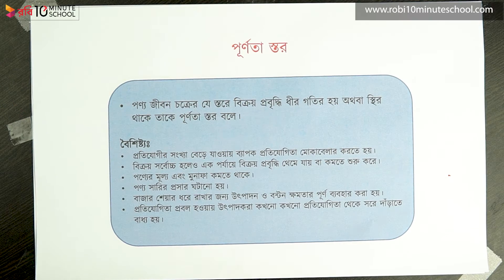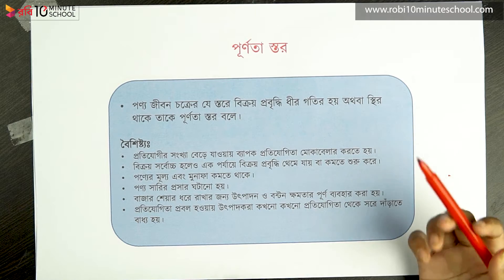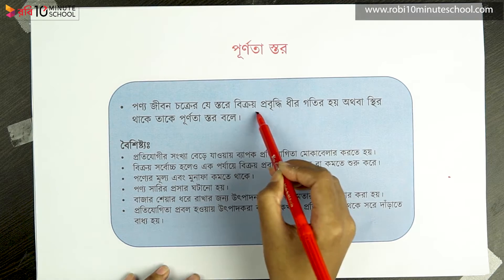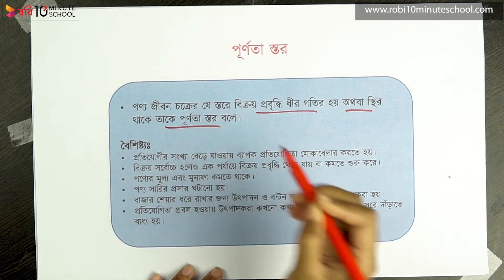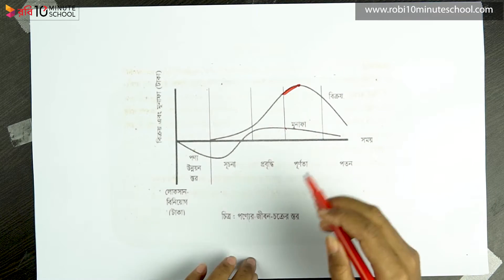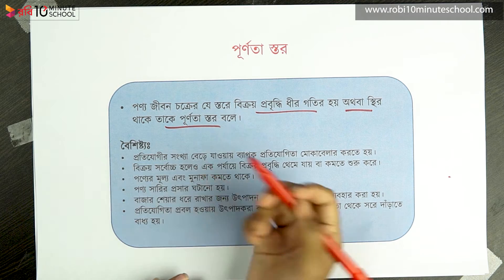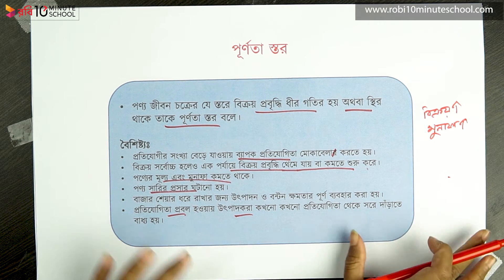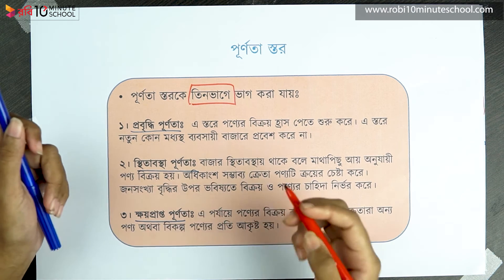০৫.২৬. অধ্যায় ৫ : পণ্য ও পণ্যের মূল্য নির্ধারণ - পণ্যের জীবন চক্র - পূর্ণতা স্তর [HSC]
আমাদের কোর্সসমূহ:
HSC 22 - শর্ট সিলেবাস টেস্ট পেপার সল্ভ কোর্স (Bangla, English, ICT): ➡️

Series: এইচএসসি বিপণন ২য় পত্র (HSC Marketing 2nd Paper)
Instructor: Afrida Binta Alam Tanny